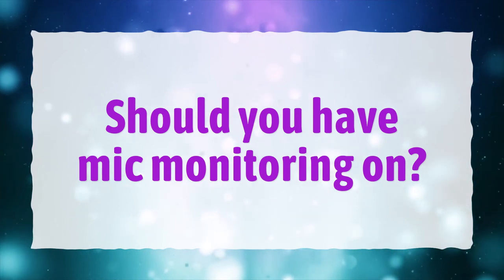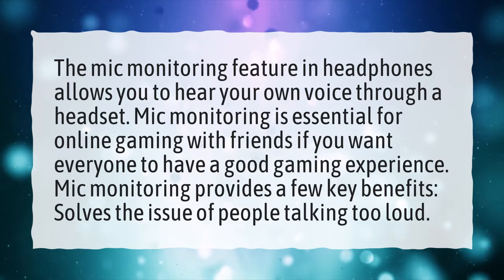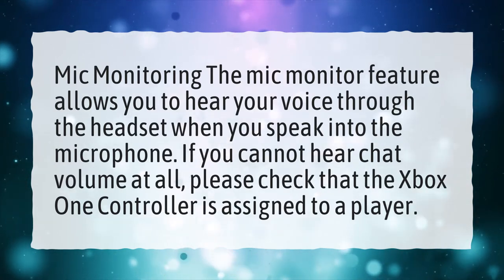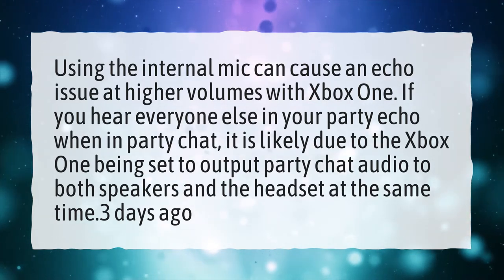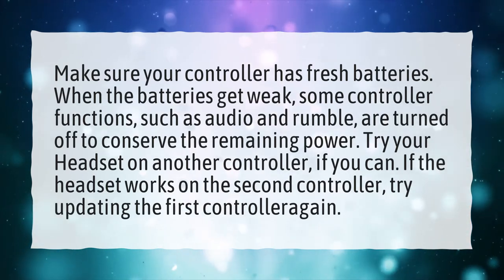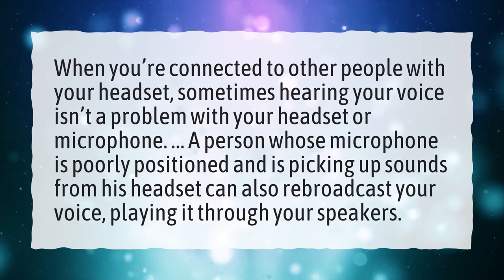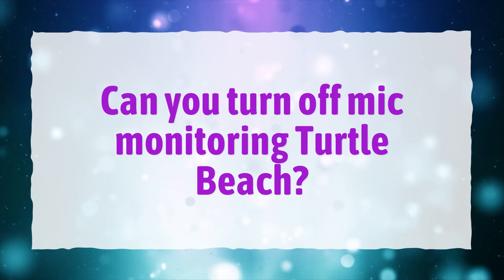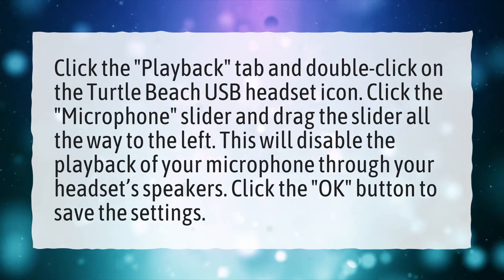Should you have mic monitoring on?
More About Mic Monitoring Xbox One • Should you have mic monitoring on?